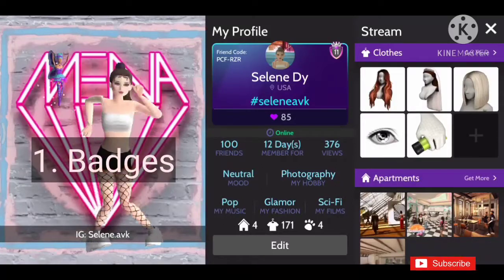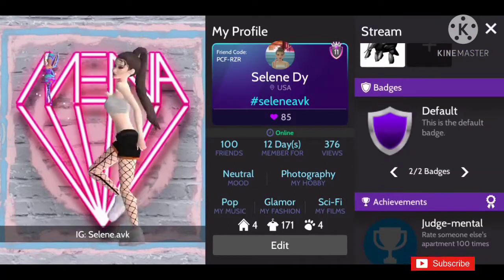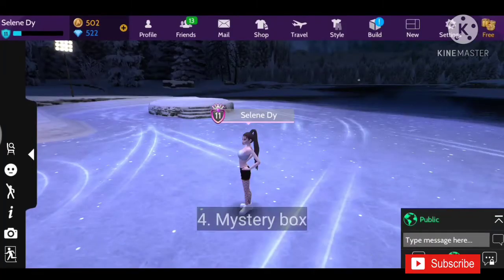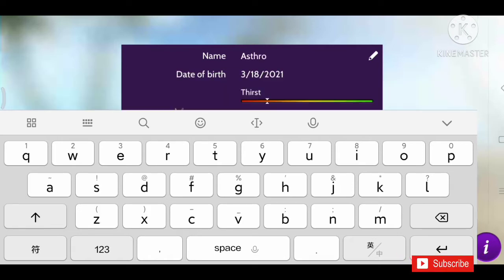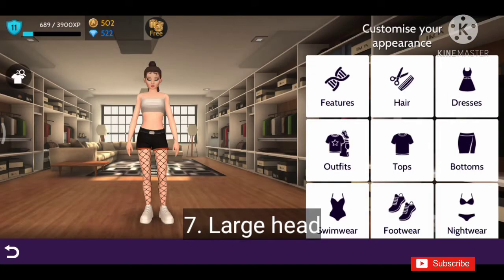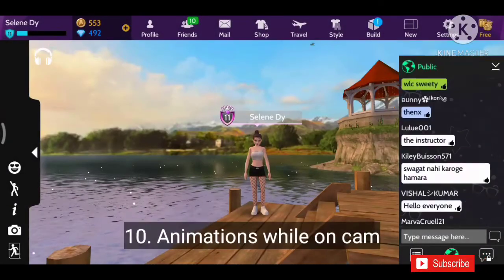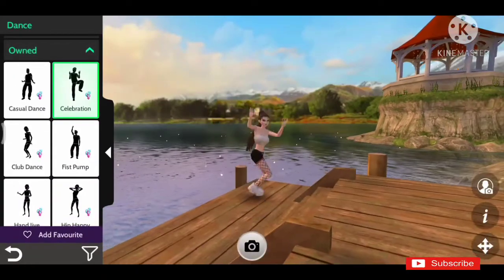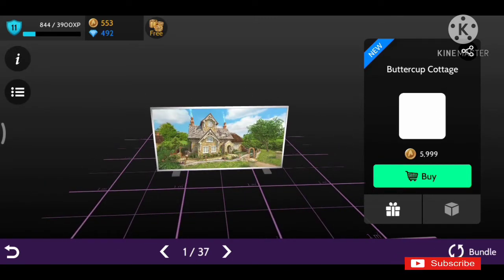Avakin Life Tips and Tricks Part 2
In this video you will learn some tips and tricks that you can use on your game play at Avakin Life. Plus special shoutouts!

If you have content suggestions, challenges for me, questions or anything else just comment it on the comment section.

Hi Selenians! My gems! Thank you for your support I love you all!

AVA: Selene Dy